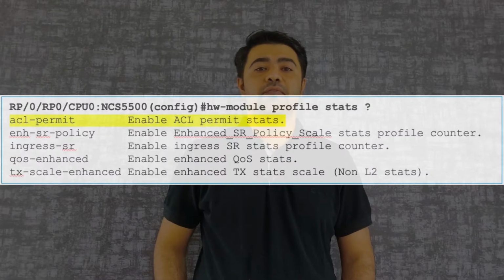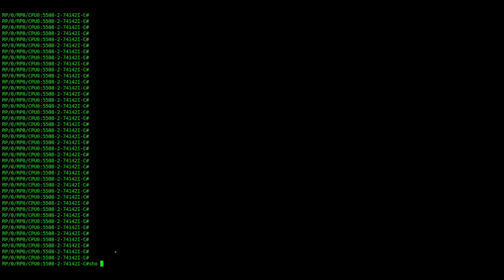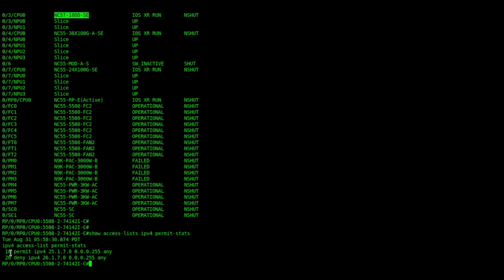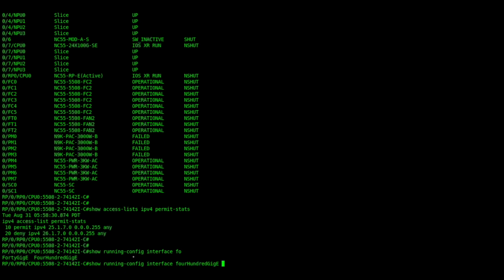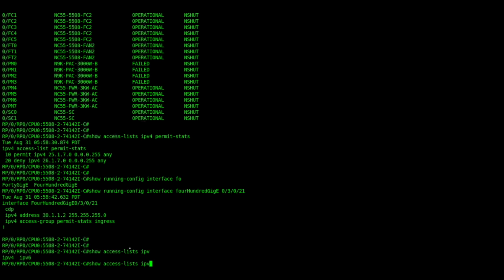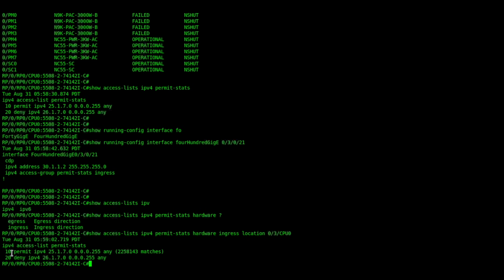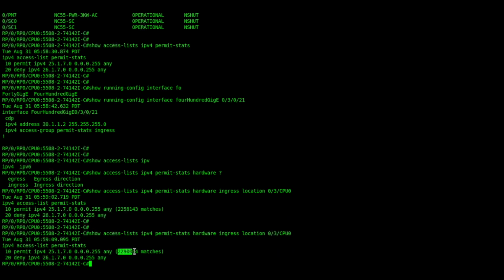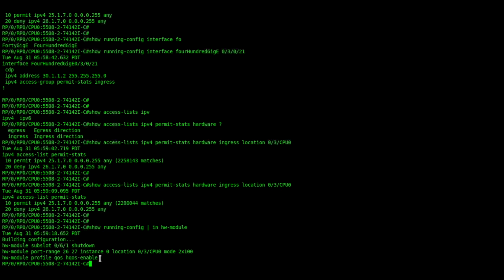NCS5500 J2 ACL Enhancements - Part 1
This video explains the enhancements with respect to ingress stats on NCS 5500 routers based on J2